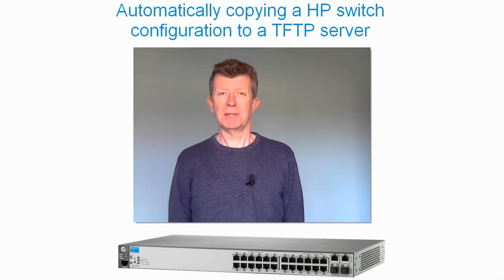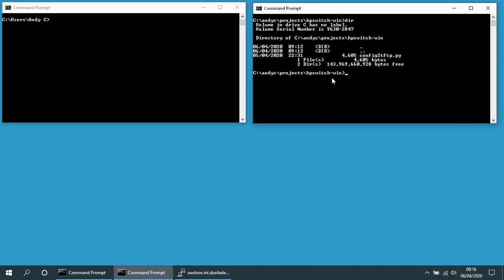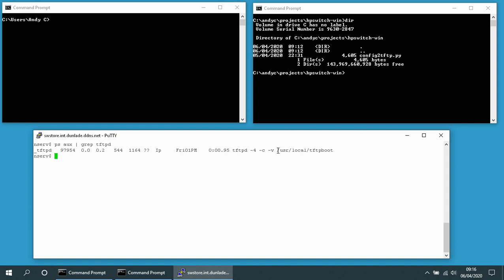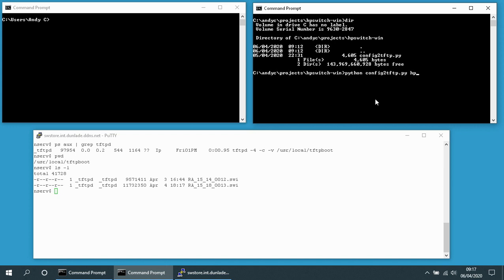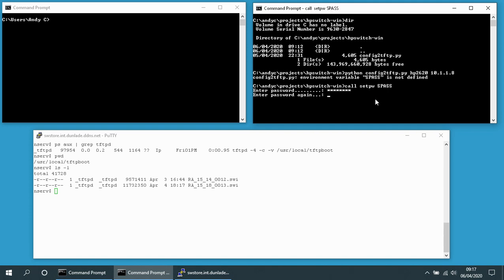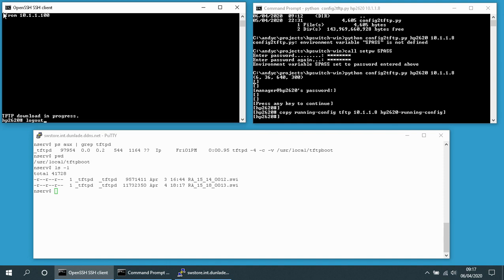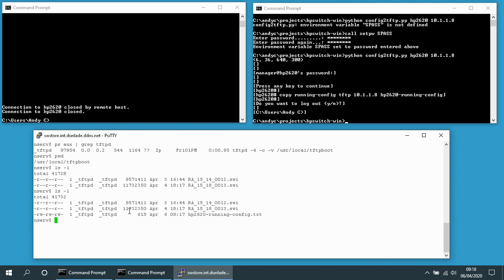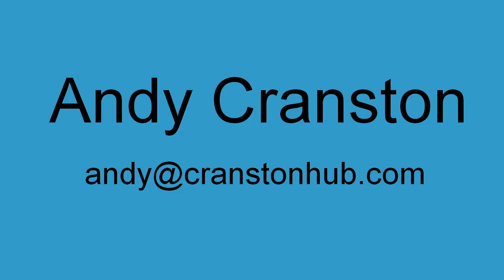Automatically copying a HP switch configuration to a TFTP server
A demo showing how the configuration on a HP switch can be copied to a TFTP server.  A Python 3 program takes control of the desktop and drives a secure shell session to log into the the switch, issue the necessary command to copy the config and then logs out.